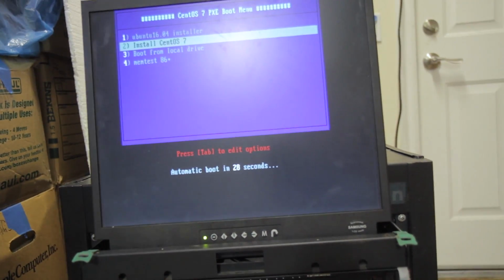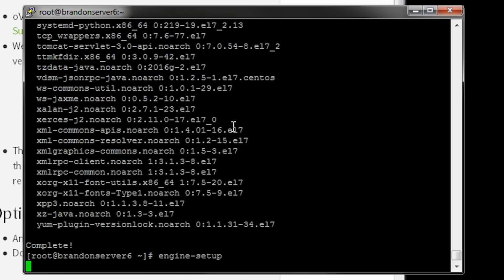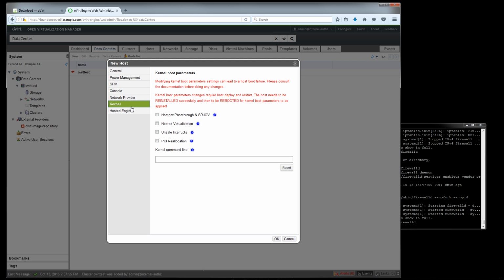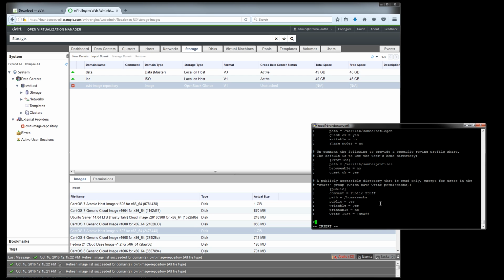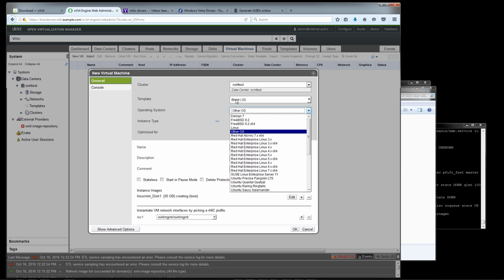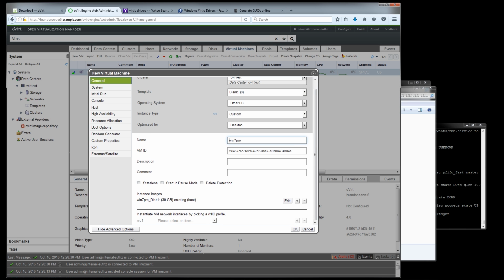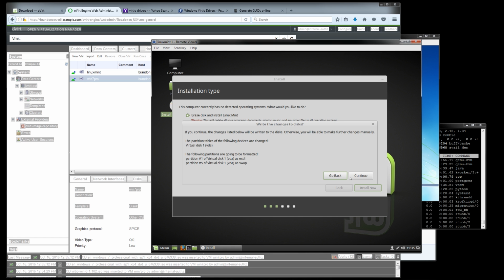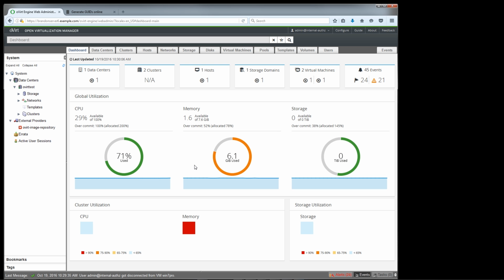How to setup a basic single host oVirt environment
I show the setup of a basic oVirt environment on a old server. The server is ruining centos 7 and has a xeon e5450 and 8gb fbddr2, but this should work on any system that supports virtualization extensions.

Here are some links to help with your setup

I will try to answer any questions you ask in the comments.